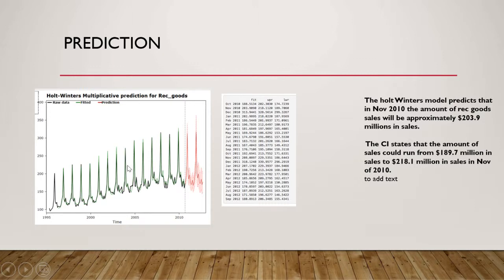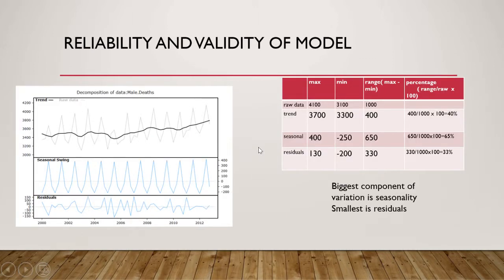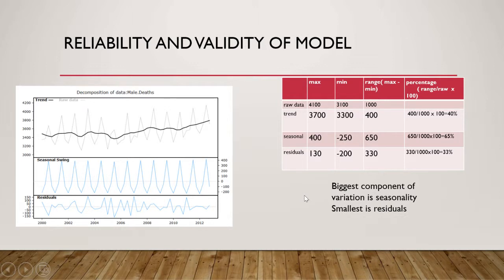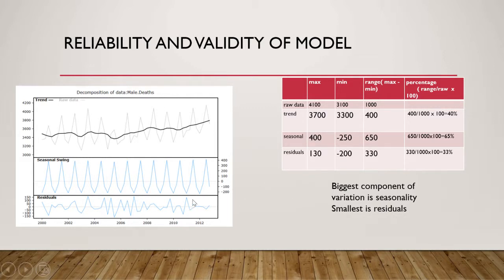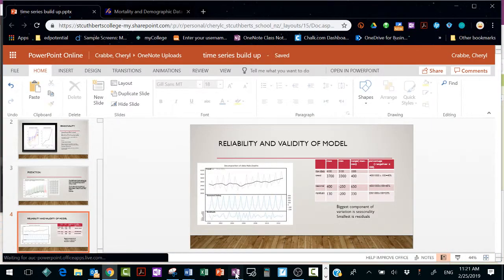decomposition yr 13 Time series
yr 13 stats